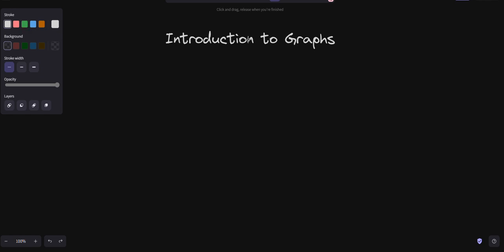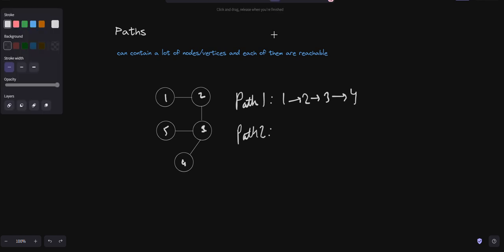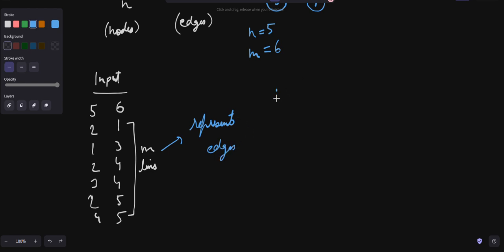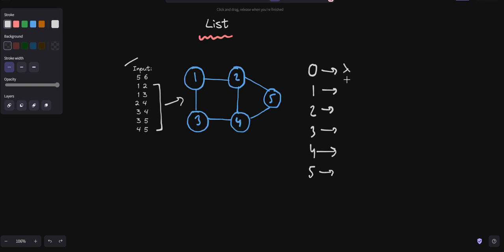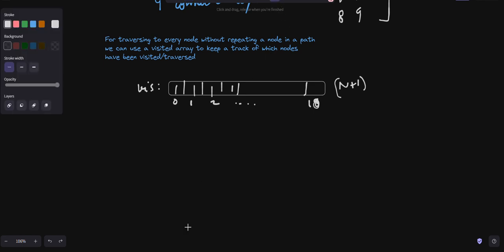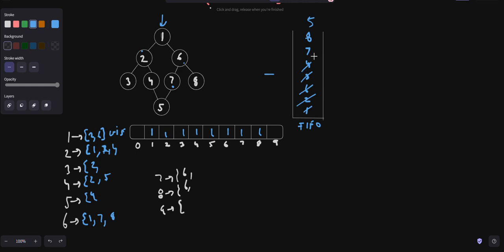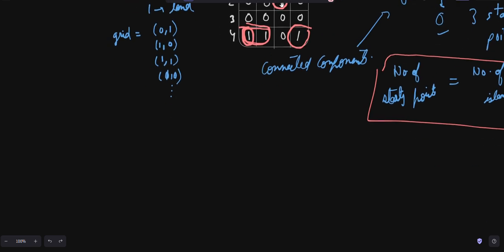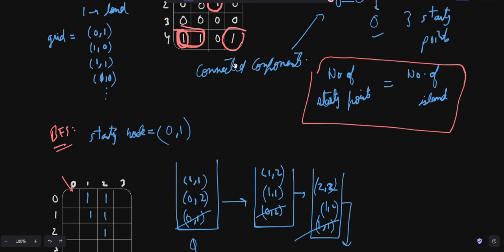Mastering Data Structures and Algorithms - Graphs | Techshots X BMSCE ACM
We discussed:
Types of graphs,
terms ,
degree,
connected compoennts,
BFS traversal,
Number of island question

Assignment will be given in telegram channel
If you want full access to all videos and live classes and assignment's in telegram channel, please register here:
(remove space from http" "://docs) :